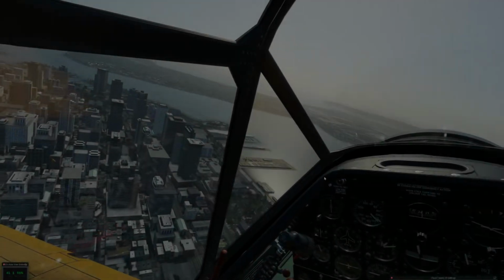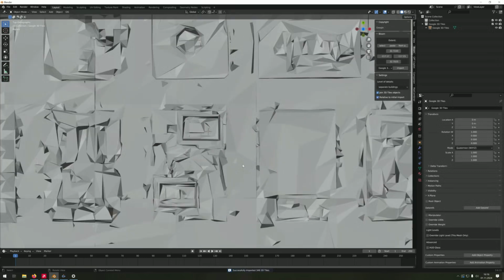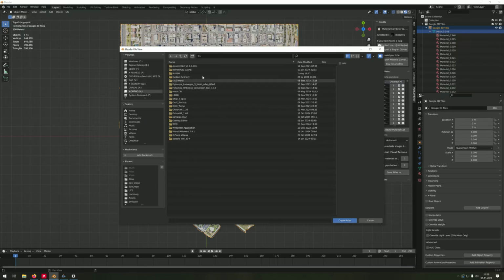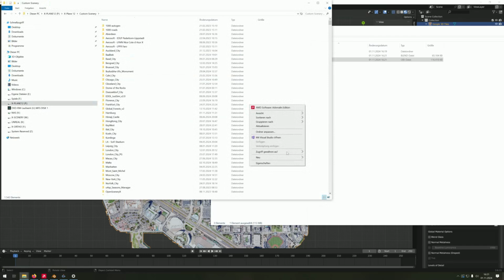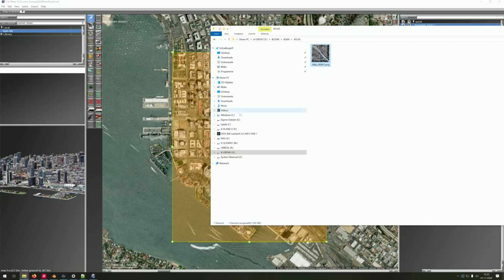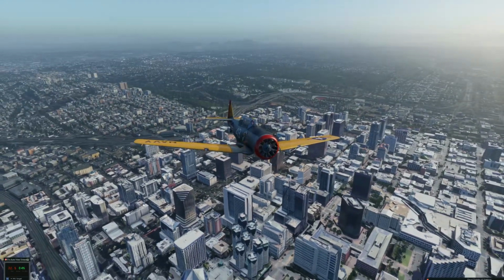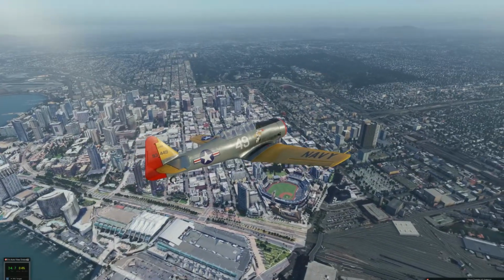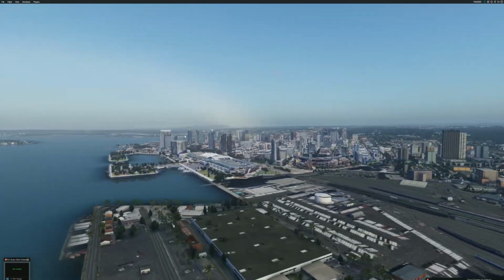Photogrammetry for XPlane - Tutorial 02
In this tutorial I am going to creatge a Google PG based scenery in ~15min for XPlane.
This is for all of you, who do not want (or cannot) invest a lot of time creating this content.